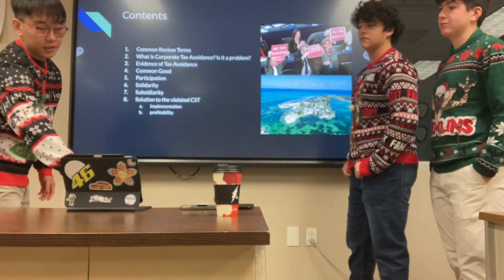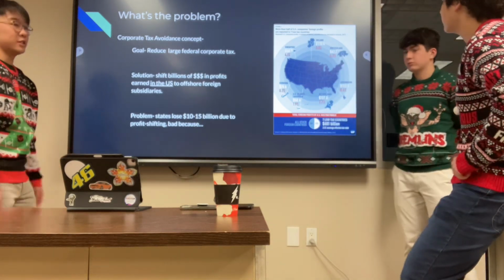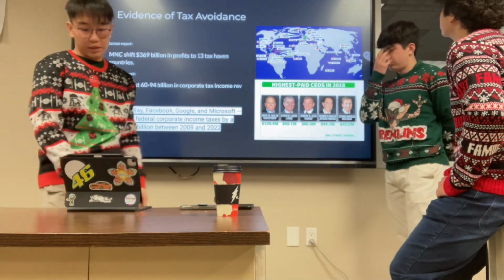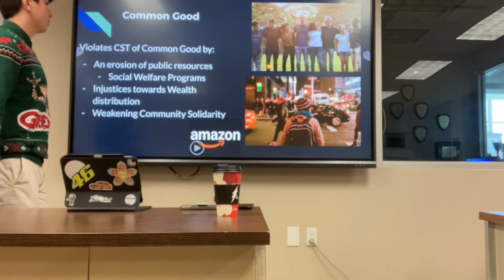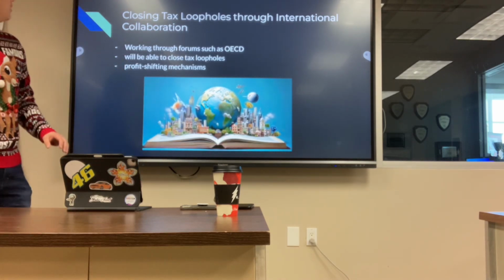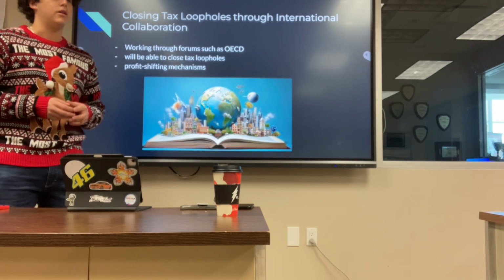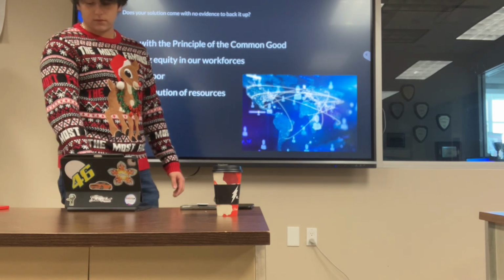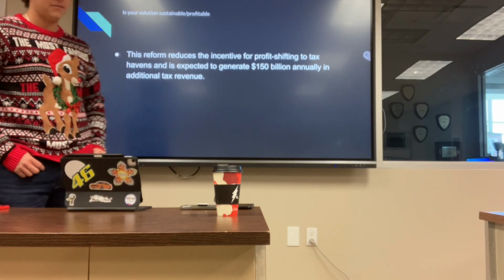December 12, 2024